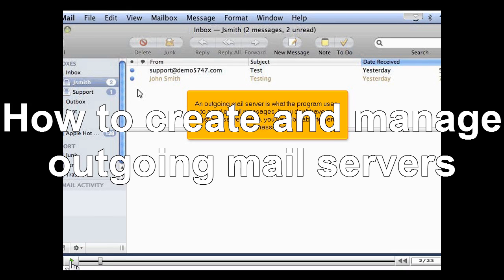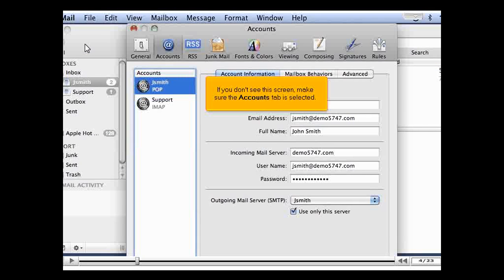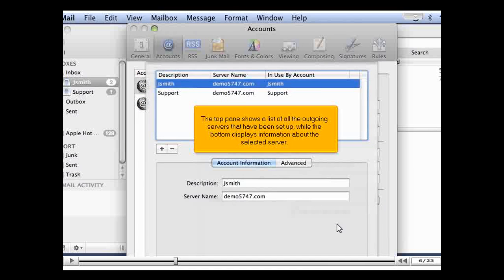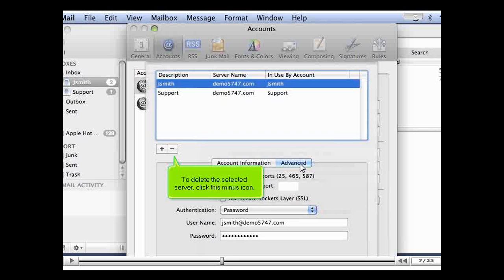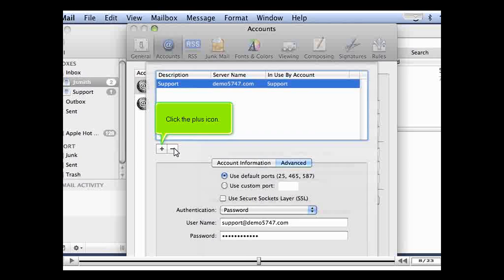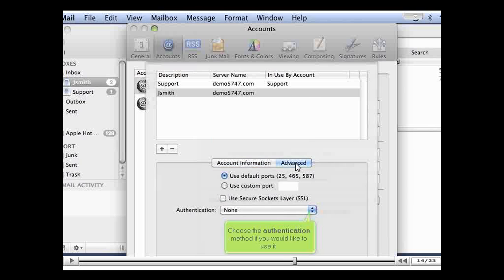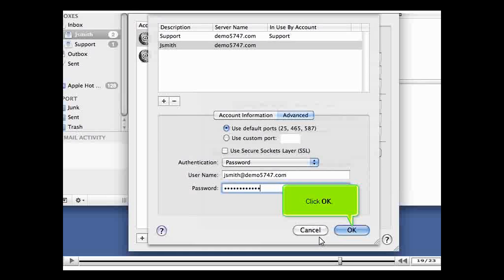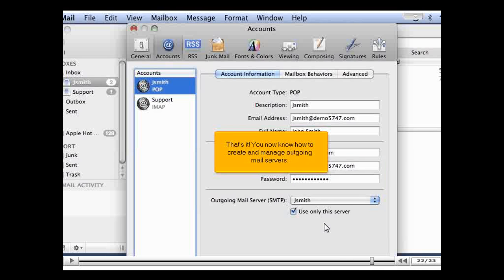How to create and manage outgoing mail servers.mp4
How to create and manage outgoing mail servers